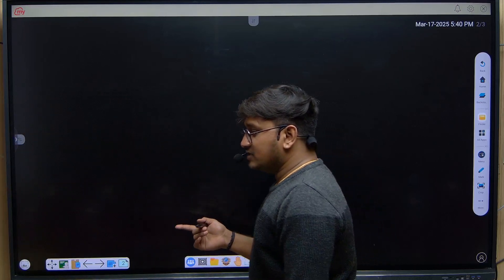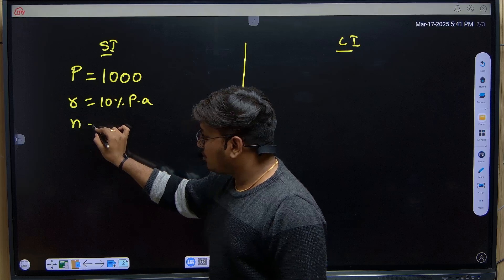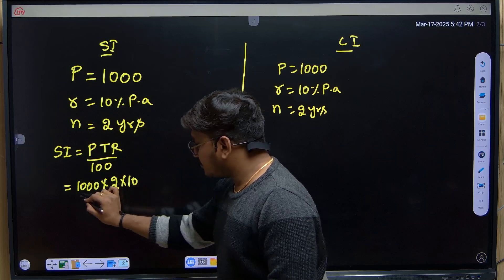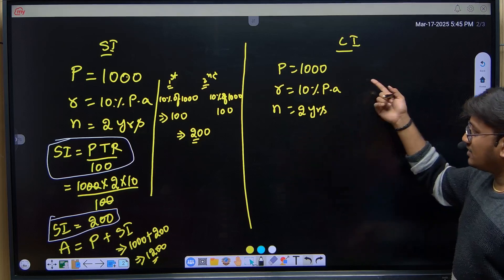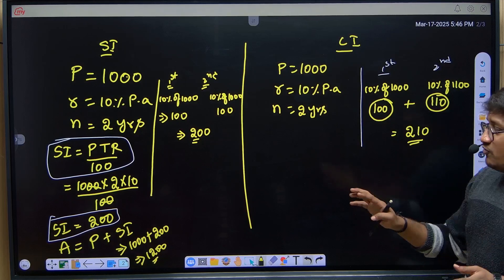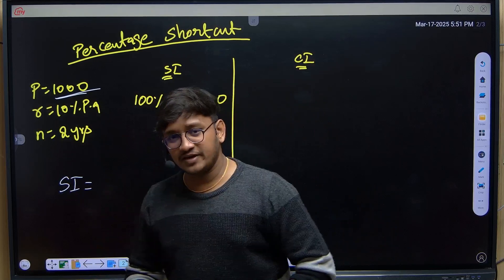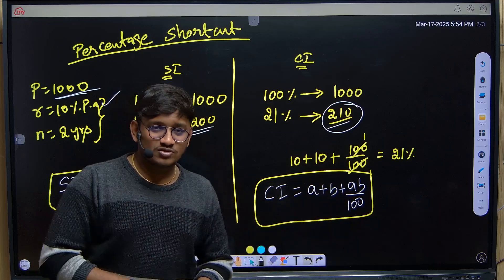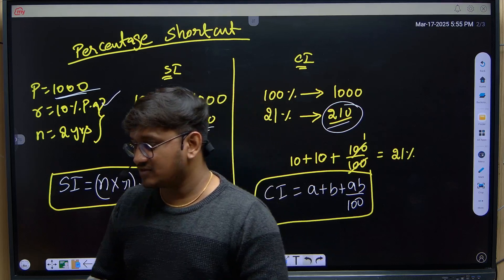TCS NQT - Simple interest and compound interest